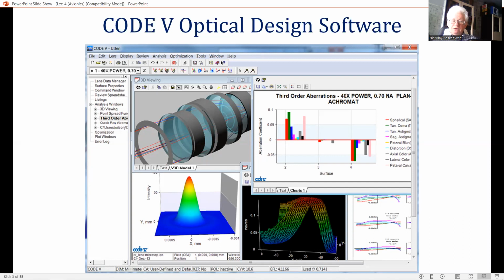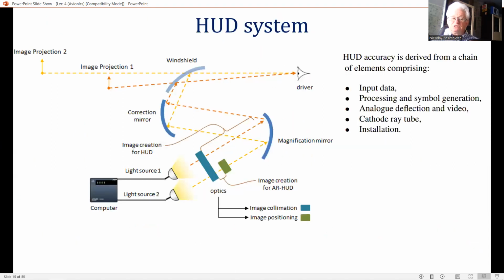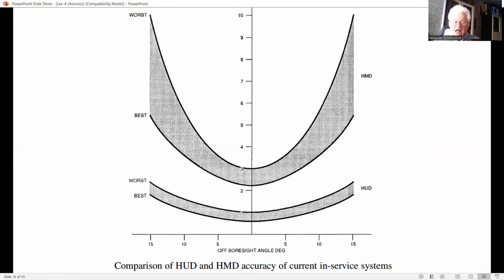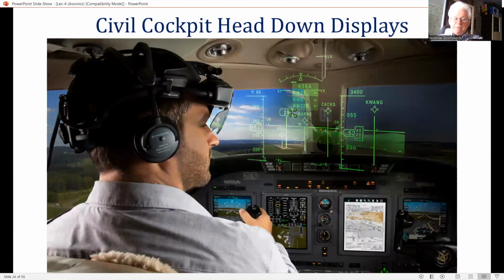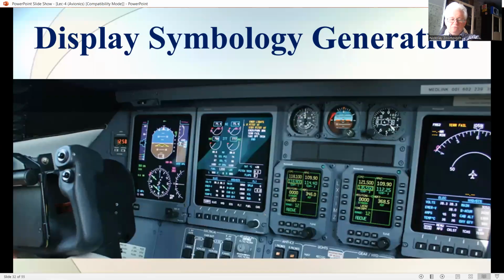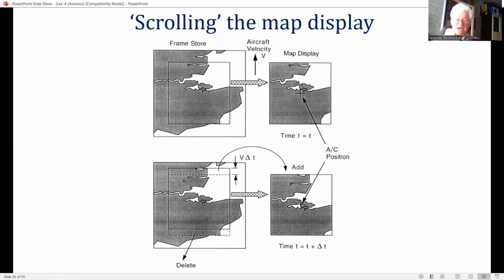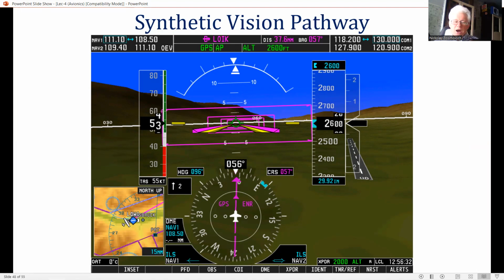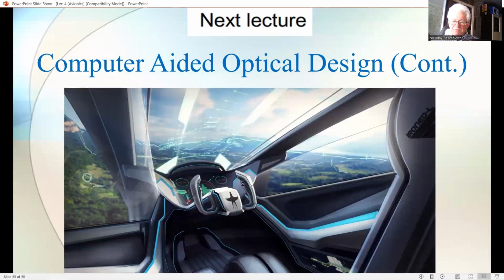Nickolay Zosimovych Avionics Lec 4